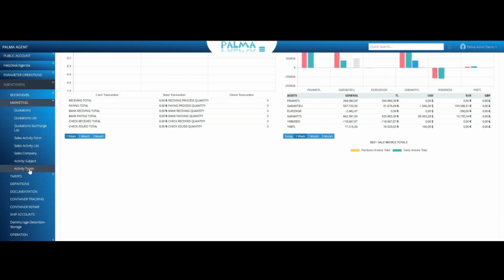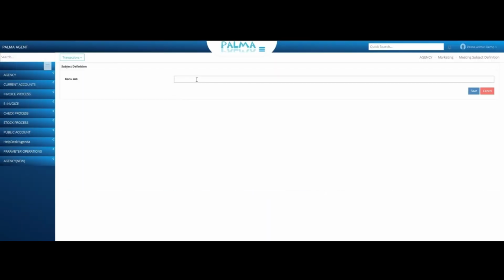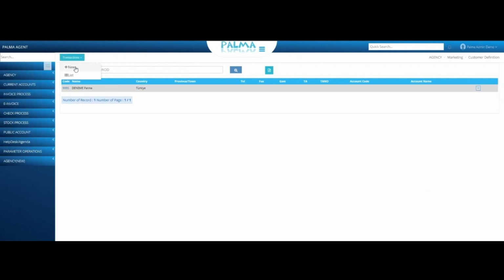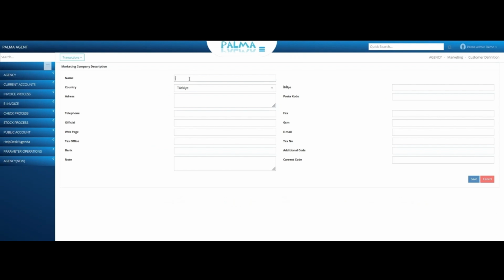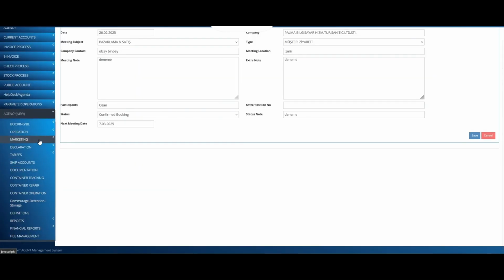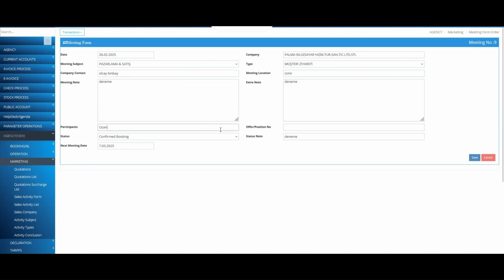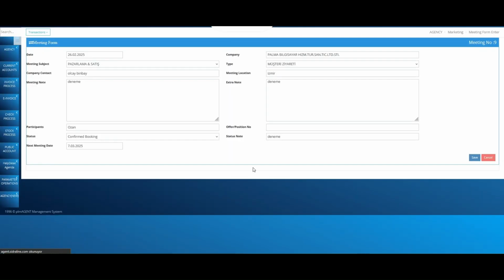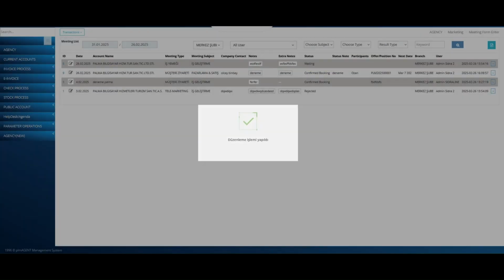Sales Activity Form Process